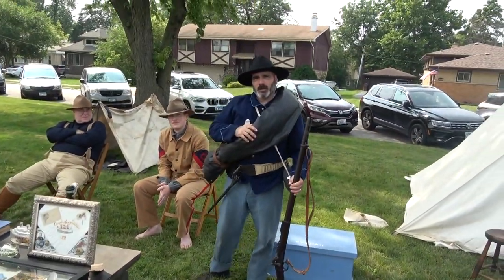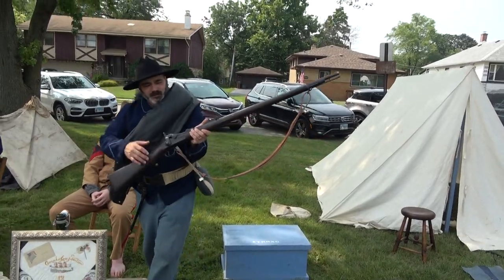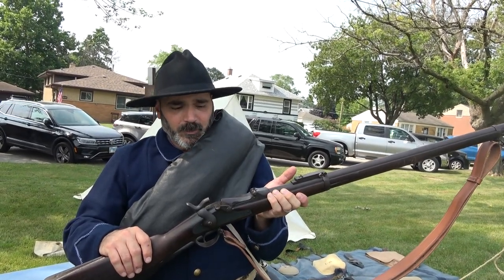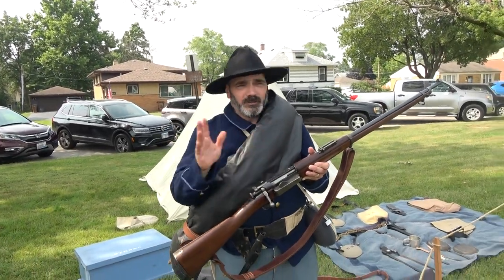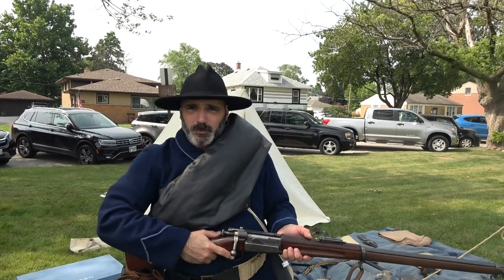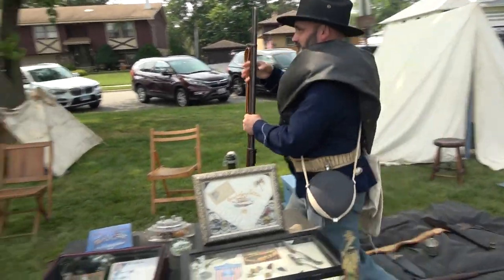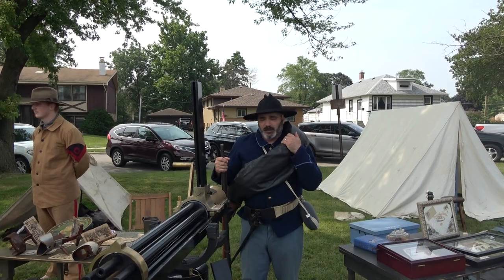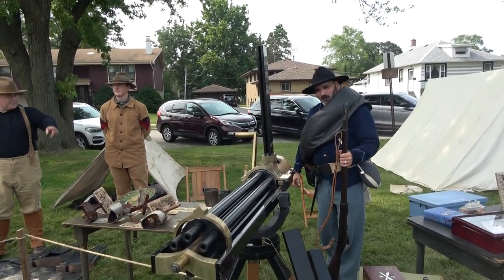Indian Wars, Pete Ward. Filmed at the August 2021 Timeline/reenactment.